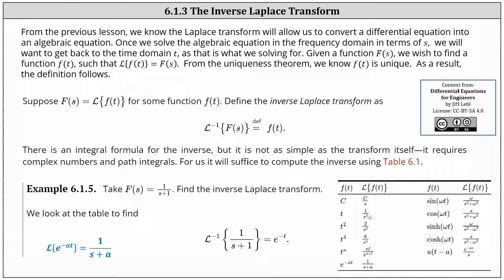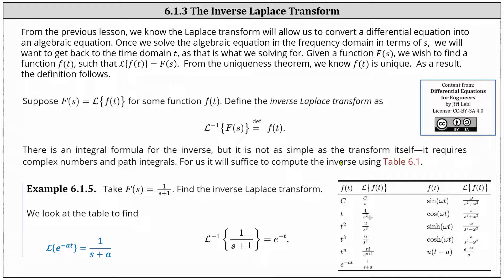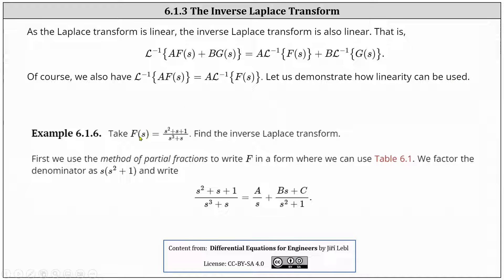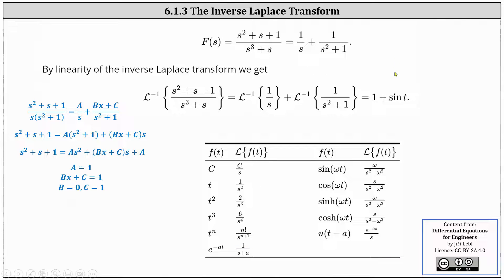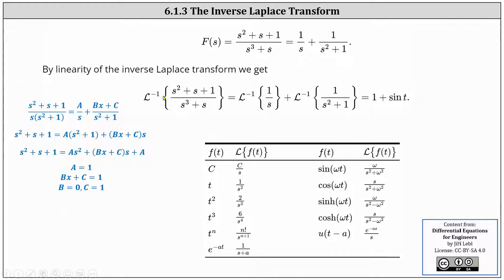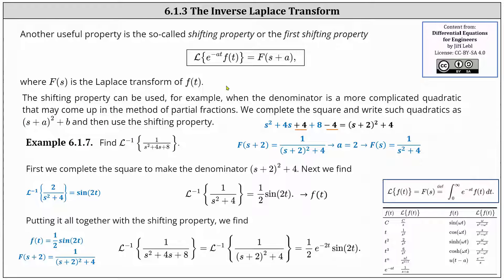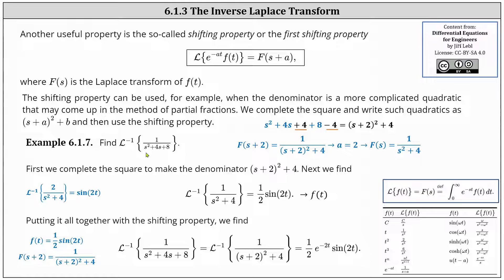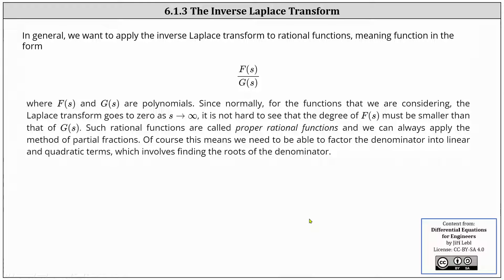(6.1.3) Introduction to Inverse Laplace Transforms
This video introduces the inverse Laplace transform and provides examples on how to find inverse Laplace transforms